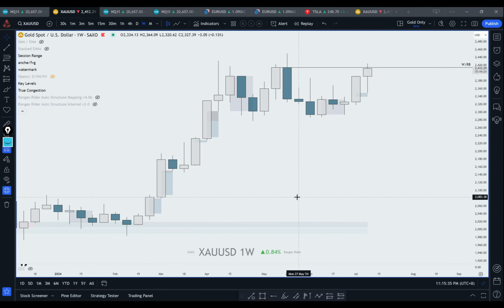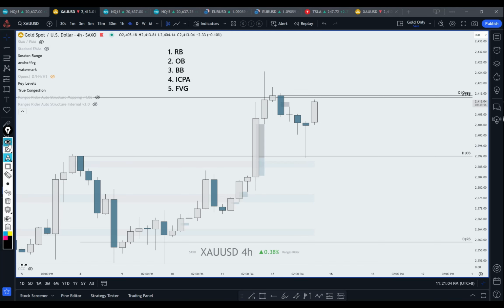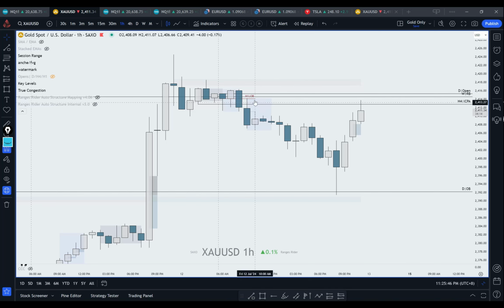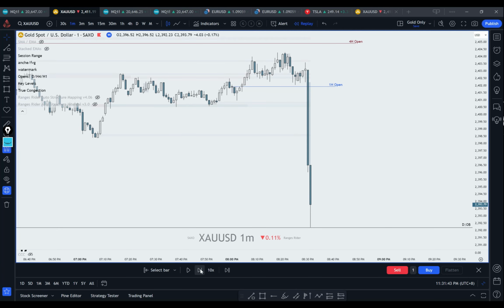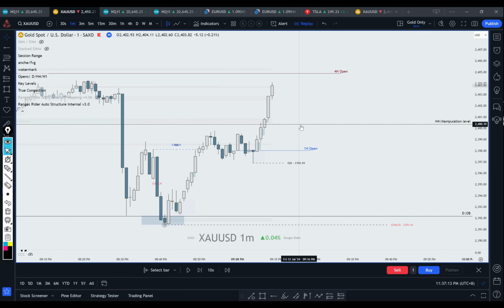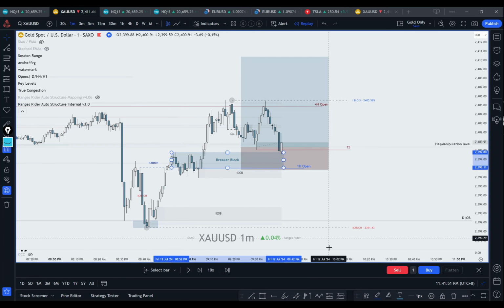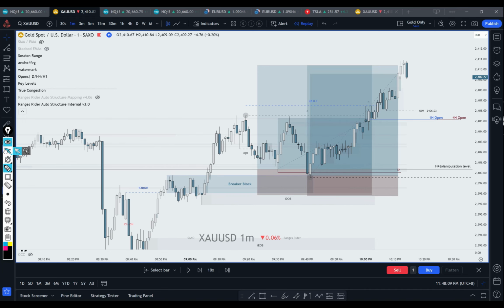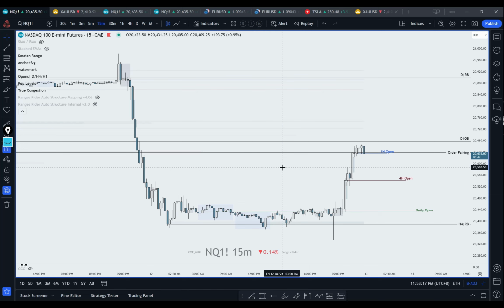Gold Live Price Action | Find Correct Ranges!